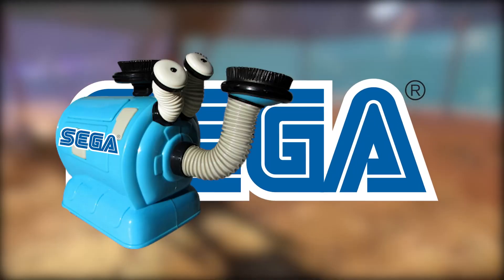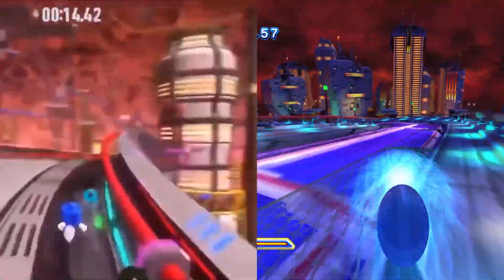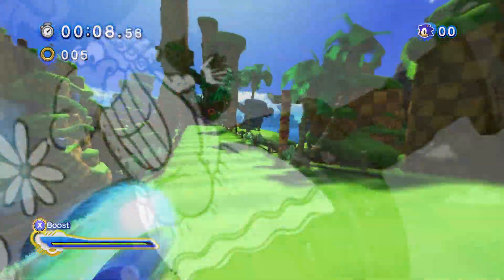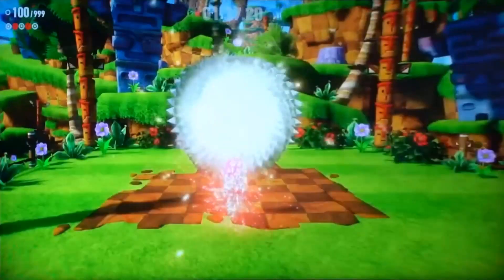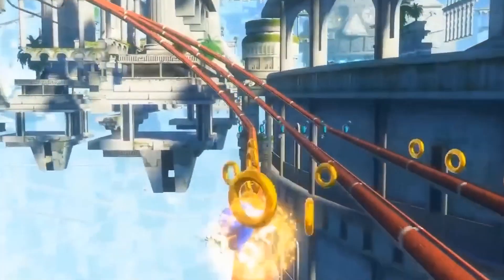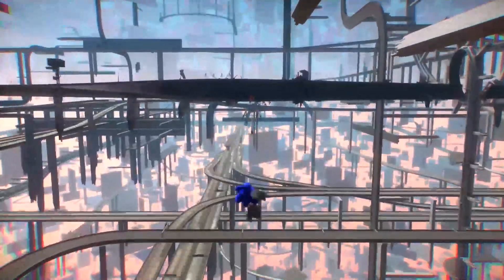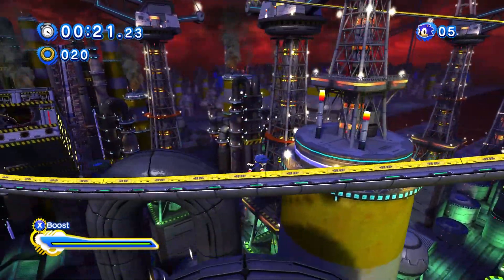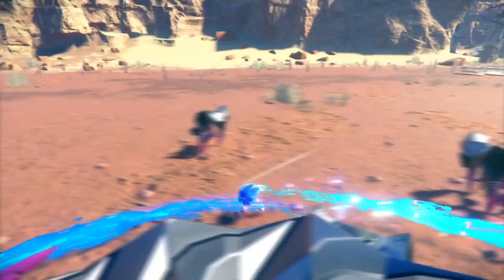The problem with Sonic Frontiers' Cyberspace levels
Sonic Frontiers is releasing soon, but I have a few problems with it. The level design looks boring, and there is no momentum. Sonic feels slow.